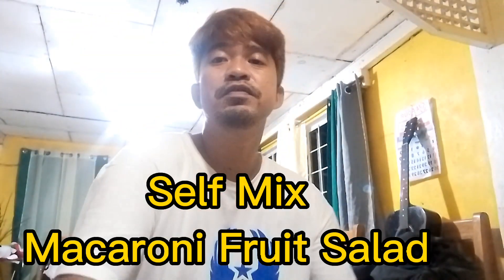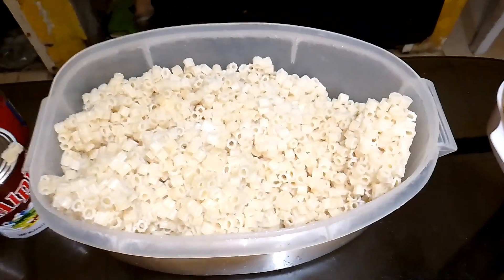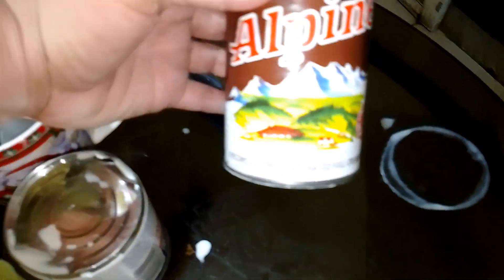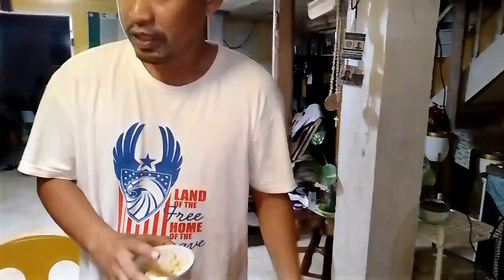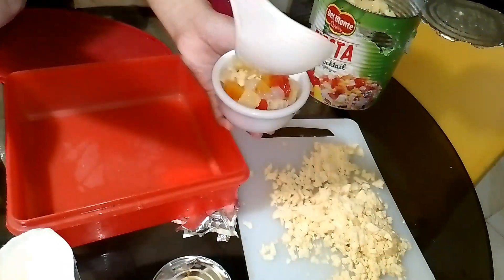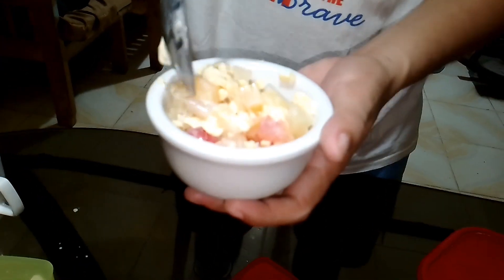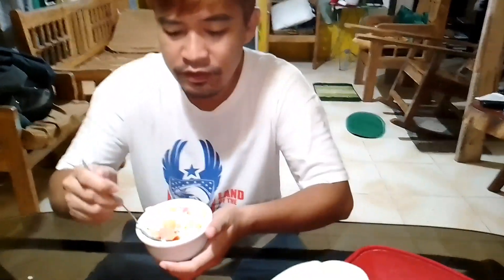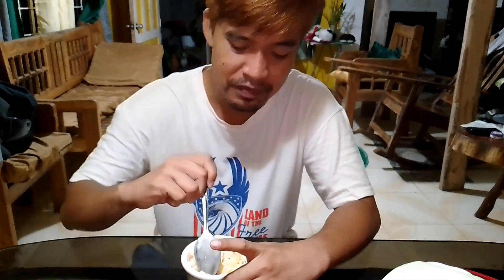MACARONI FRUIT SALAD | Self Mix